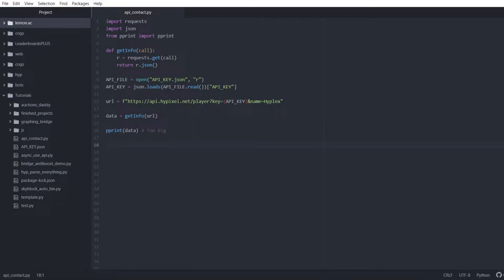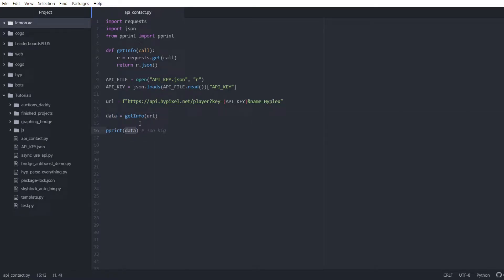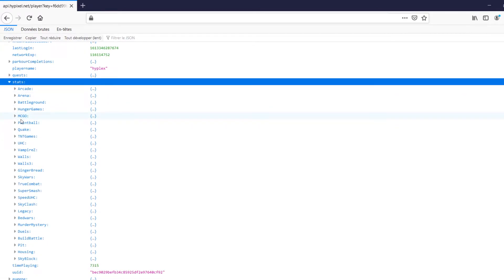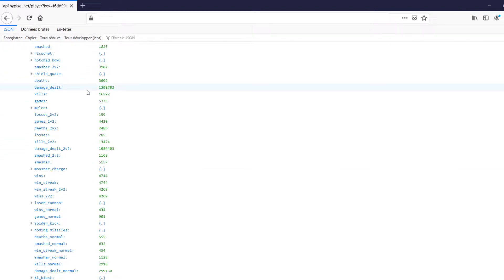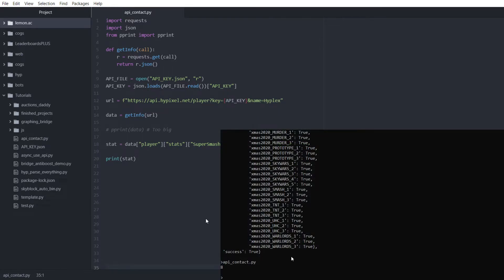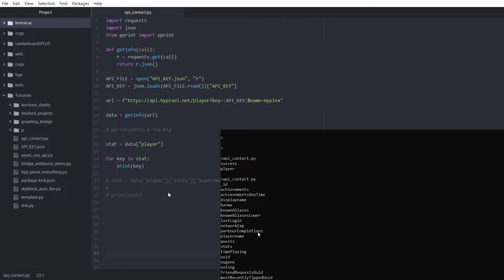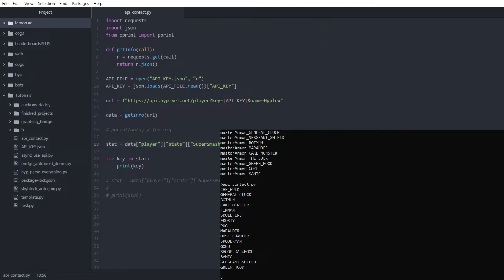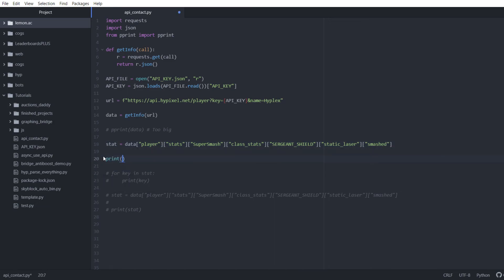How to get player stats | Hypixel API Tutorial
This video goes over the basics of retrieving specific player stats from the player endpoint.

Timestamps:
0:00 Intro
1:04 Template
2:25 Method 1 (Browser)
5:59 Method 2 (Keys)
10:15 Outro